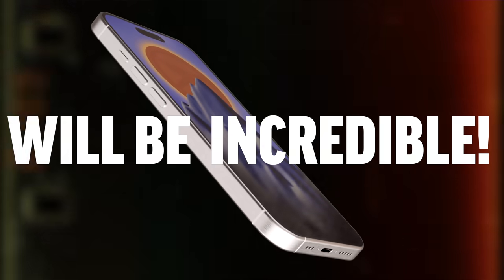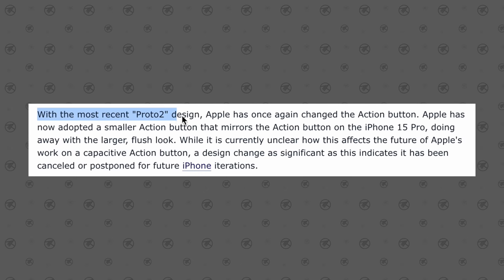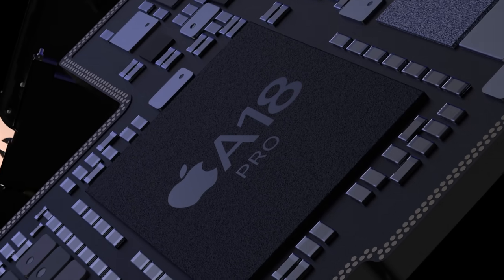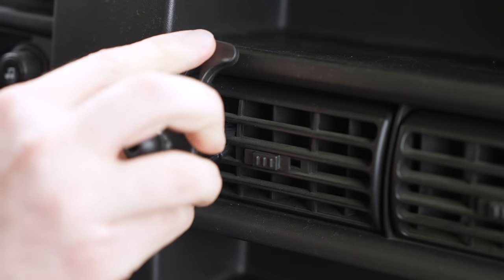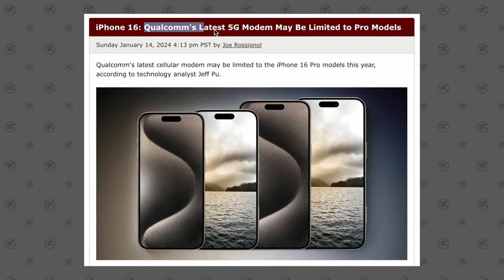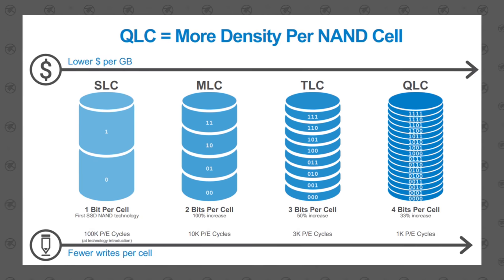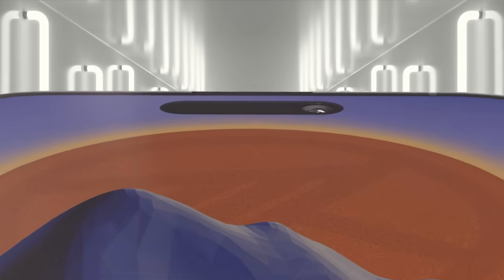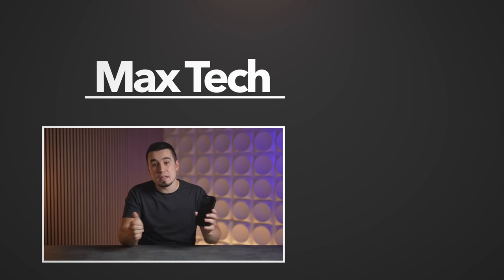iPhone 16 & 16 Pro - 7 NEW Updates!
Apple's iPhone 16 and 16 Pro will be GREAT, but not perfect.. Let me explain.

Timestamps ⬇️
iPhone 16 New Leaks - 00:00
New Update 1 - 0:30
New Update 2 - 1:45
New Update 3 - 3:06
New Update 4 - 5:40
New Update 5  - 6:17
New Update 6 - 7:35
New Update 7 - 8:21